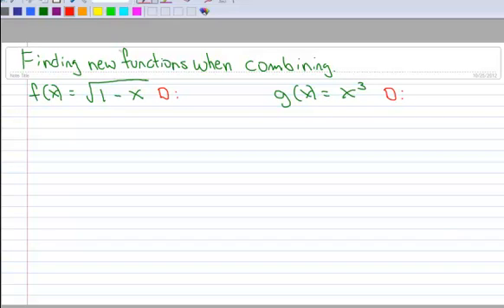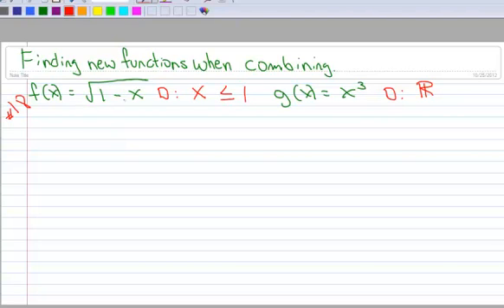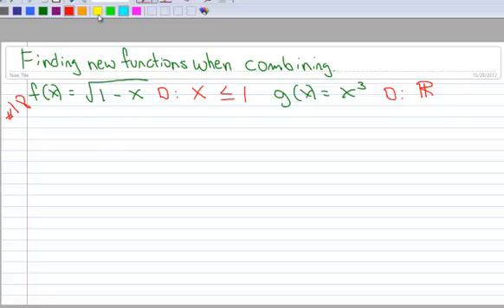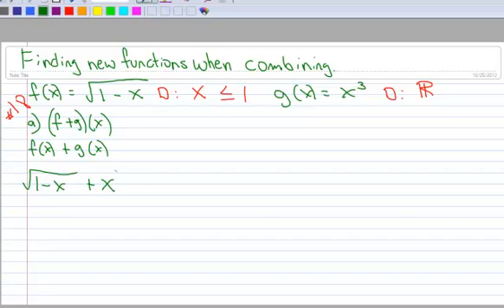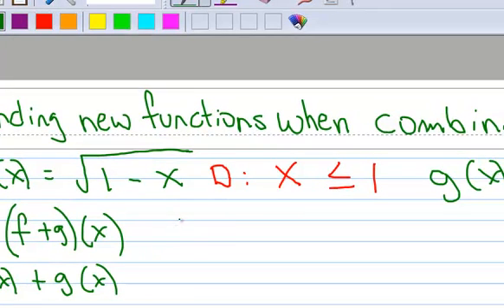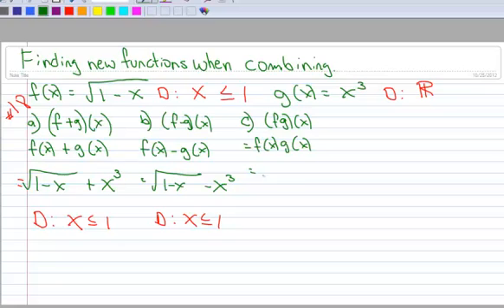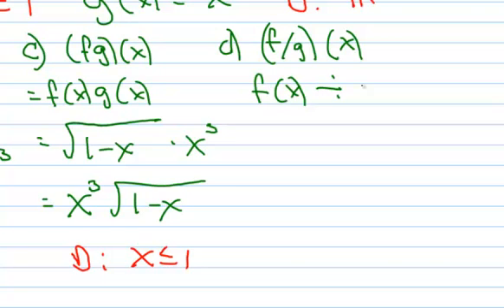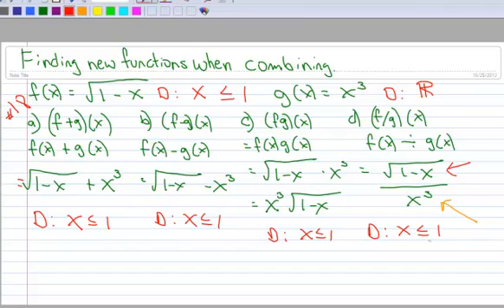5.1 Finding new functions through arithmetic operations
Creating new functions when combining them through arithmetic operations.  A discussion about domain is included in this video.